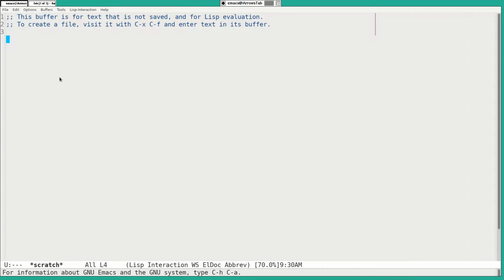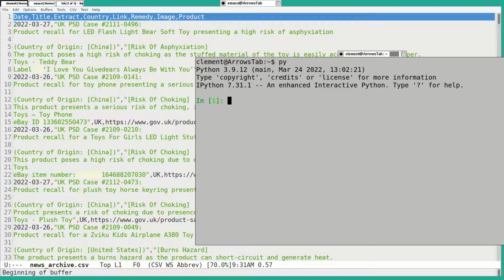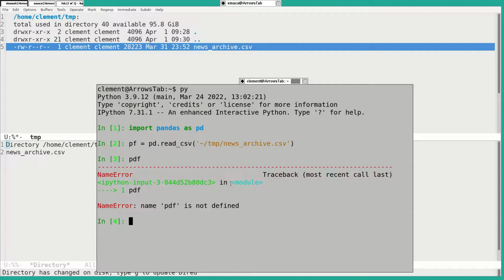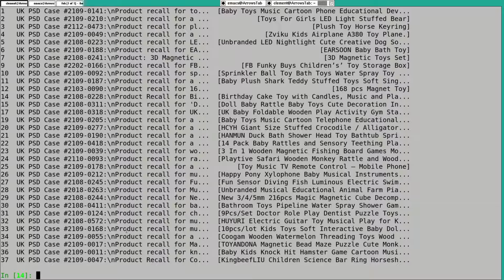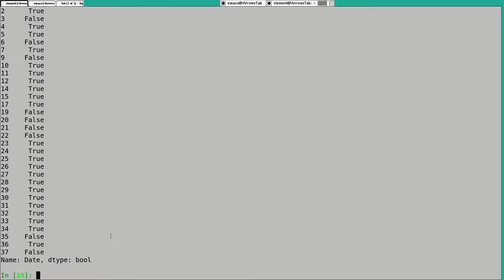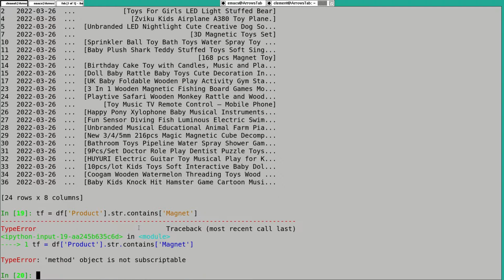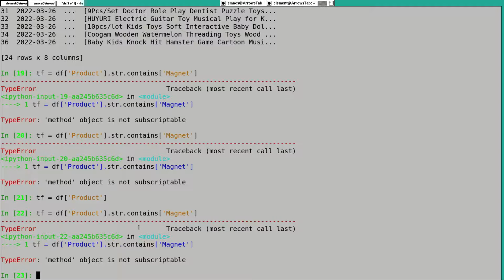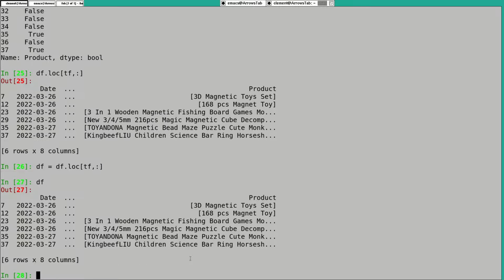Python in Emacs 0010 -- How to use Pandas to help analyzing a CSV file?